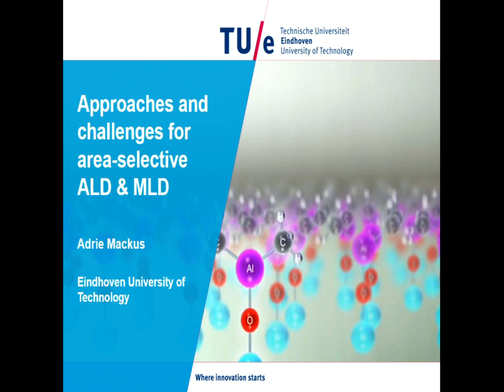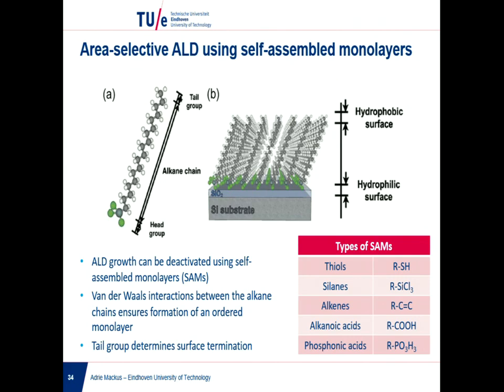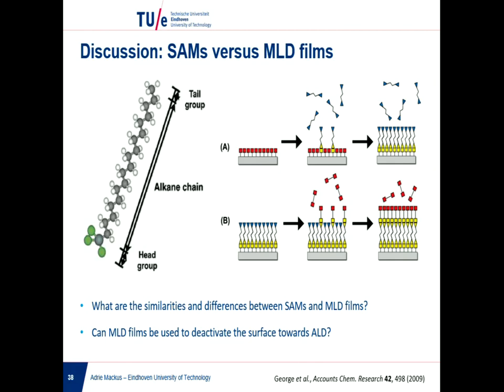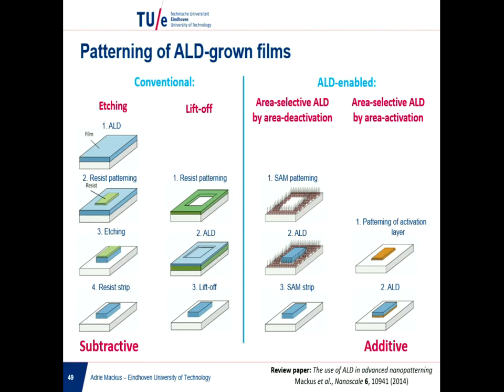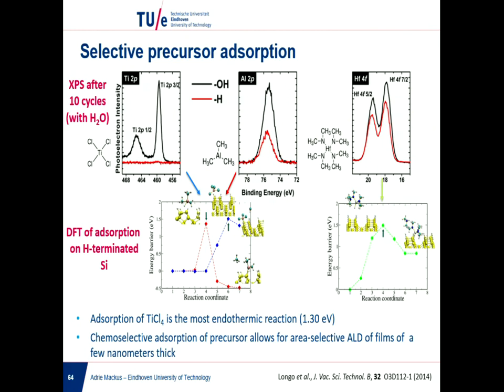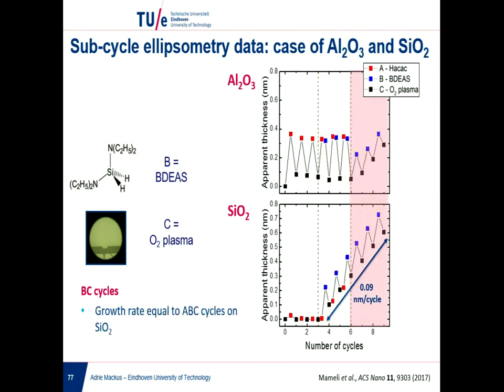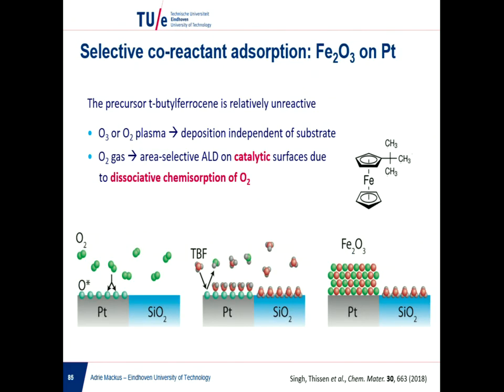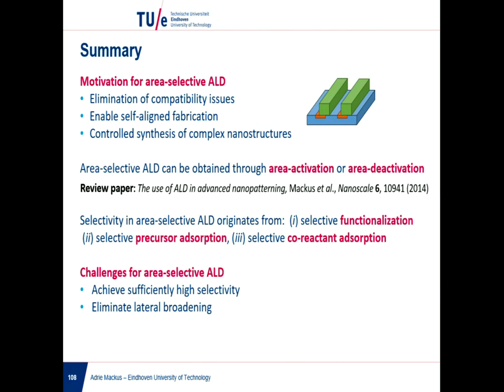Area Selective ALD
Professor Adrie Mackus from Eindhoven University of Technology, Netherlands with a lecture on area-selective ALD at the HYCOAT Workshop "Hybrid nanocoatings through molecular layer deposition", held between August 27th and August 29th, 2018 at Ghent University, Belgium.